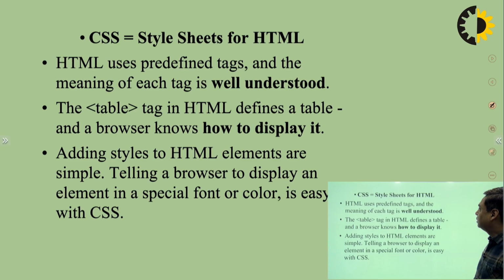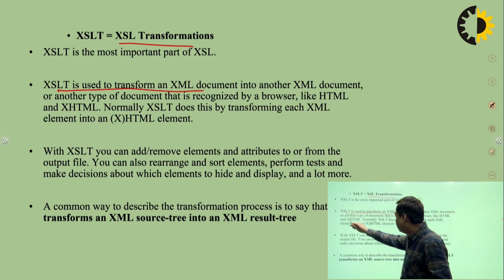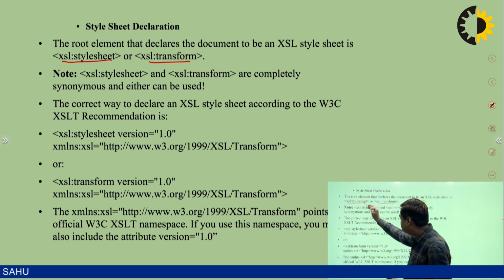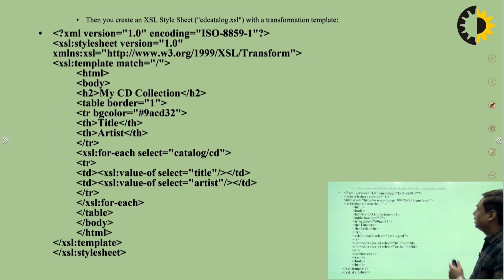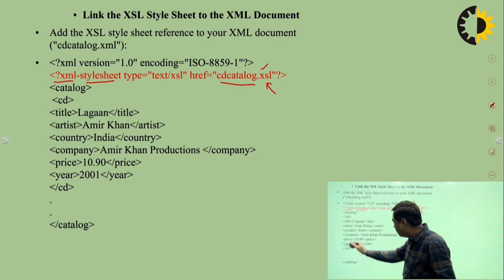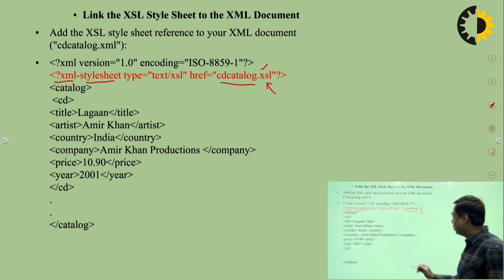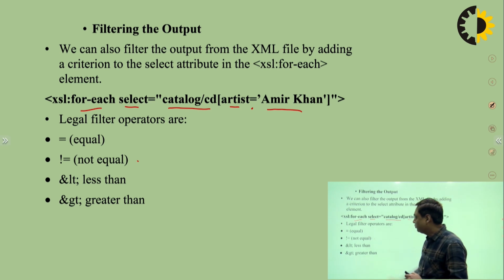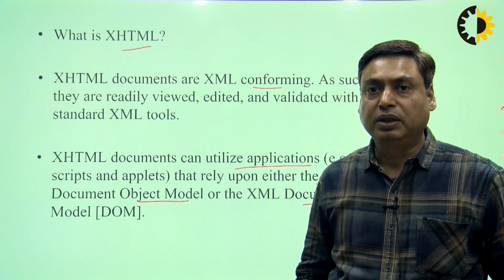EXTENSIBLE STYLESHEET LANGUAGE XSL | WEB TECHNOLOGY | LECTURE 01 BY DR SHASHANK SAHU | AKGEC